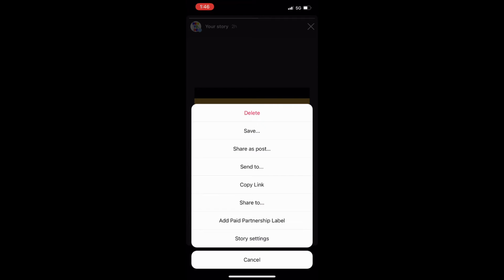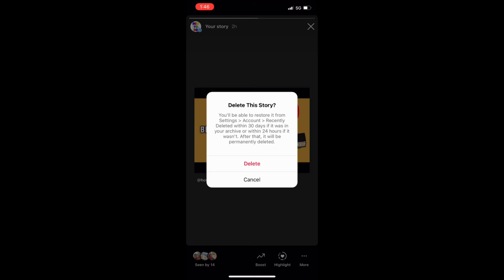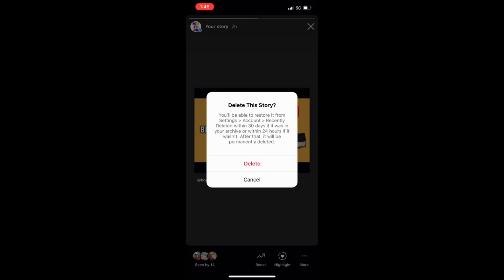How to Delete a Post From Your Story on Instagram